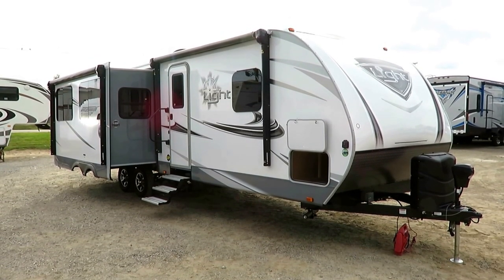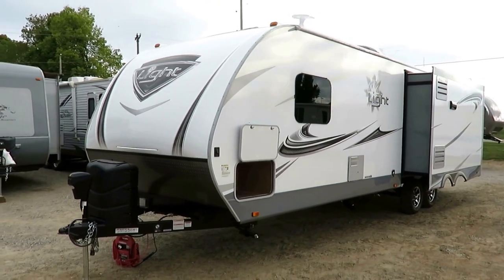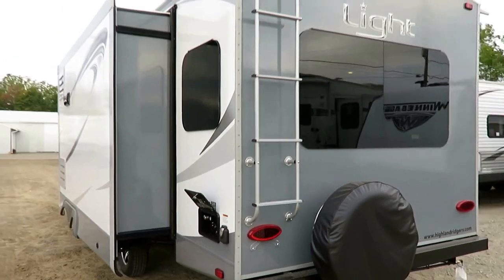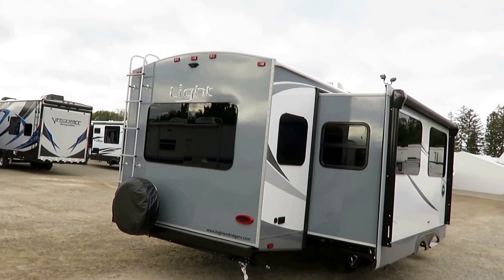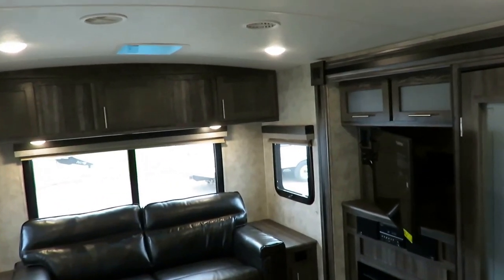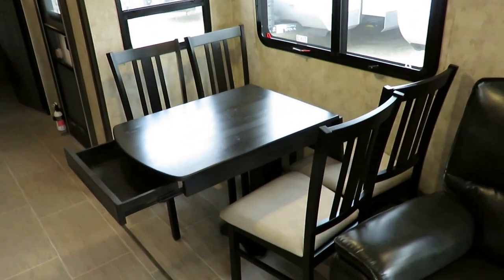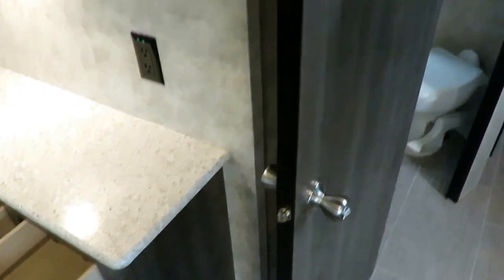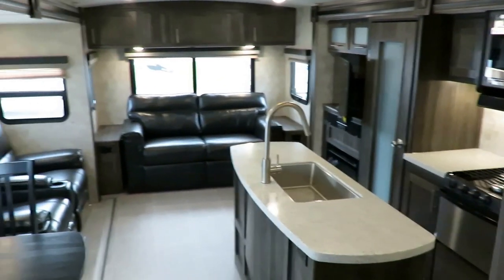(SOLD) 2018 Highland Ridge 291RLS Open Range Light Dual Living Super Slide Travel Trailer